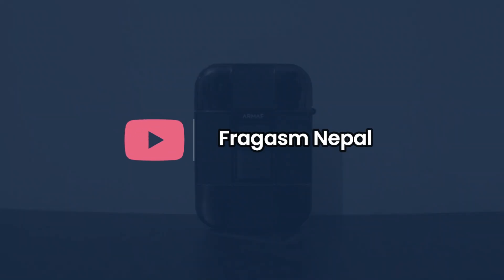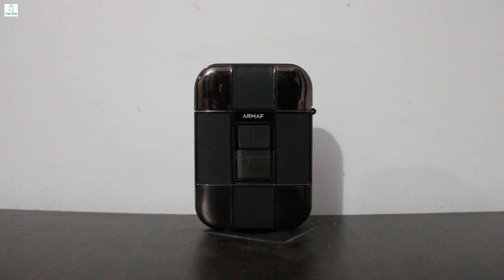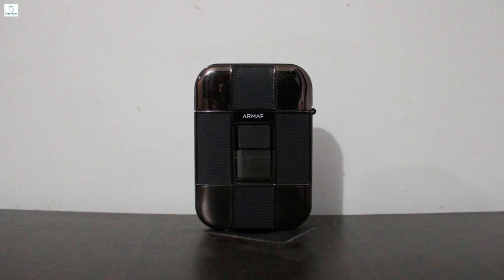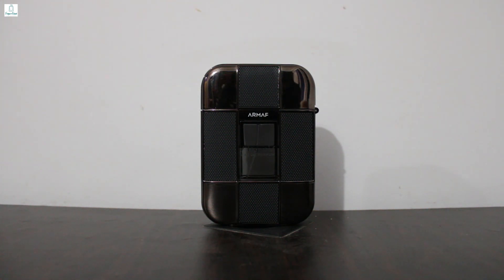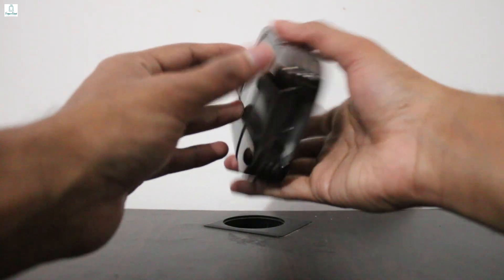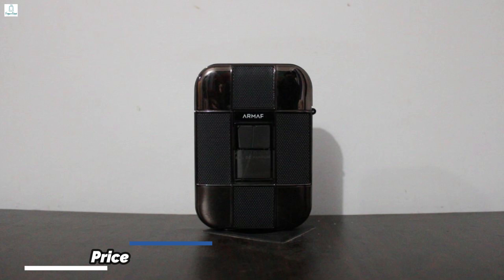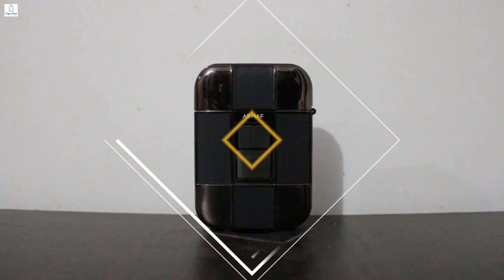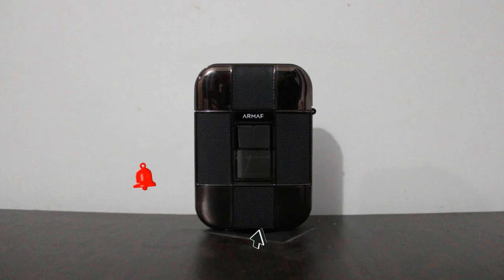Armaf Legesi Review in Nepali | Armaf Legesi Perfume in Nepal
Welcome to Fragasm Nepal, your go-to destination for all things fragrance! Today, we're immersing ourselves in the captivating realm of scents, shining a spotlight on "Legesi Homme" by Armaf – a distinguished Woody Aromatic fragrance to find if itsone of the best perfume for men in nepal.

Launched with precision and care, Legesi Homme boasts a complex and harmonious composition that unfolds like a fragrant symphony on the skin. The top notes of Lavender, Rosemary, and Petitgrain initiate a refreshing and invigorating opening, setting the stage for an olfactory journey that is both sophisticated and dynamic.

As Legesi Homme evolves, the heart notes come to life, showcasing a blend of Sage, Jasmine, Galbanum, and Rose. This aromatic bouquet introduces a layer of complexity, adding depth and character to the fragrance. The interplay of these middle notes creates a captivating aromatic experience that is both timeless and contemporary.

The fragrance reaches its crescendo with the base notes, where Cedar, Sandalwood, Musk, and Oakmoss come together to leave a lasting and memorable impression. The woody foundation adds a touch of masculinity and elegance, making Legesi Homme a versatile companion for various occasions.

Join us on this fragrance journey as we unravel the nuances of Legesi Homme by Armaf as its one of the cheap perfume for men in nepal. Whether you're a seasoned fragrance enthusiast or a newcomer to the world of scents, this video is your guide to discovering the allure of this remarkable fragrance.

Thank you for being part of our fragrance community!

In the production of this video, we have incorporated captivating visuals and audio resources that are readily and freely available on the internet to enrich your viewing experience. It is important to note that we do not assert ownership over specific images and audio elements. Credits will be attributed to the talented creators who generously shared their work with the global community.

Track Name: Upbeat Background Music For Videos